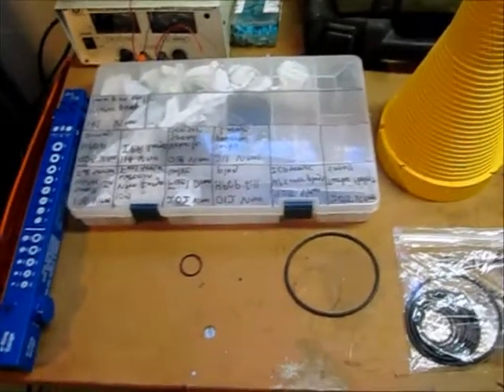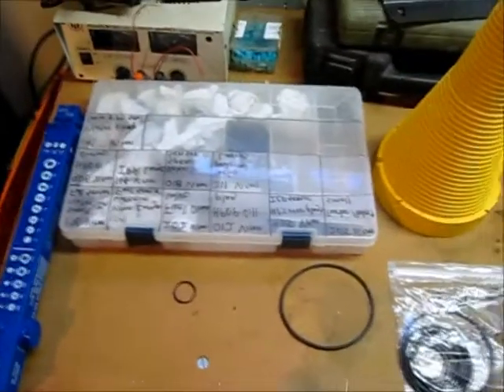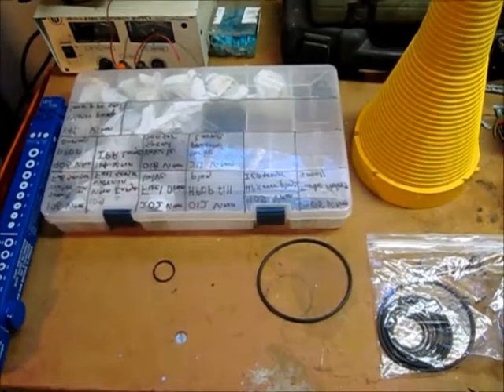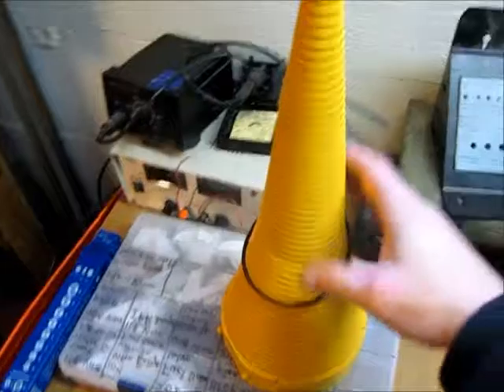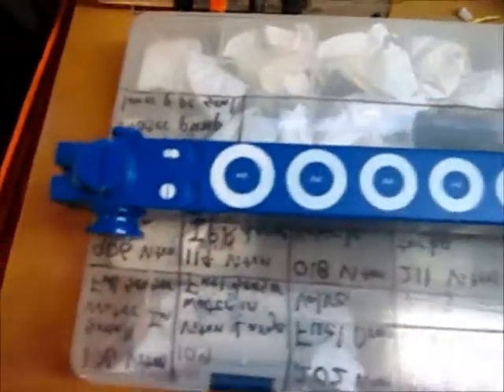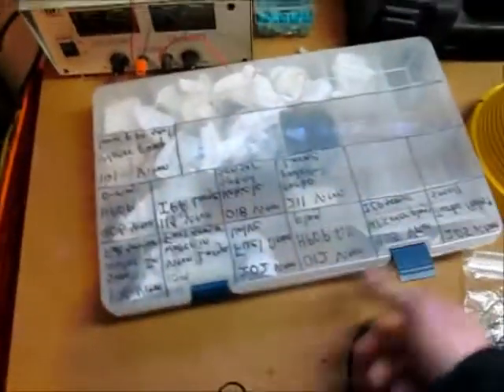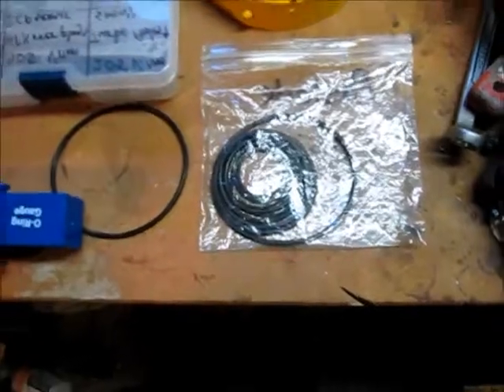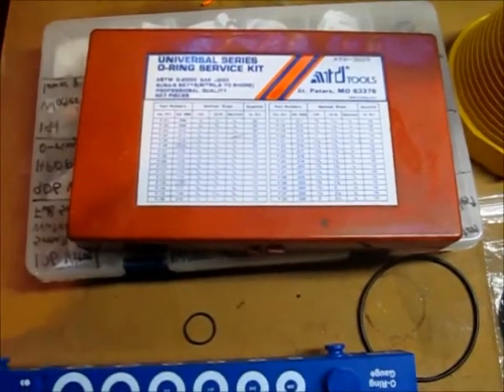O-rings and how to measure them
Chances are you have had an O-ring leak either a liquid or air before and had to fix it.  You can save a lot of money by measuring O-rings and sourcing them yourself instead of buying a kit or special O-ring from the manufacturer.